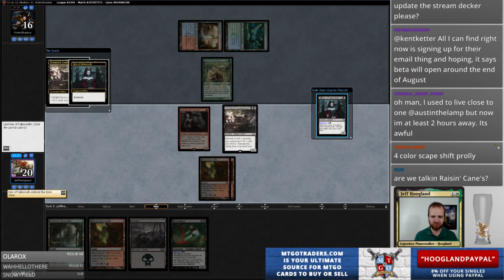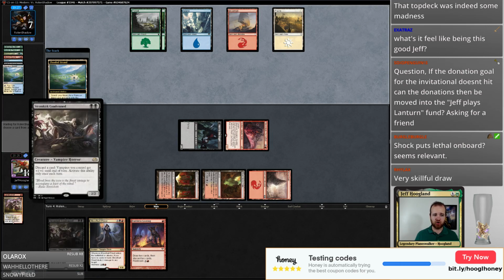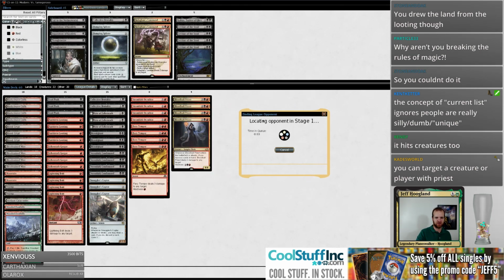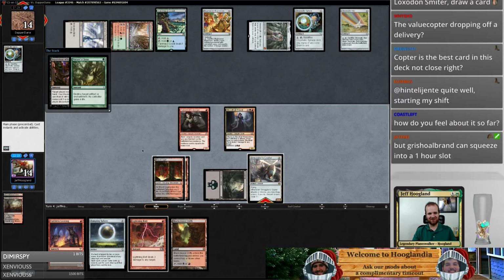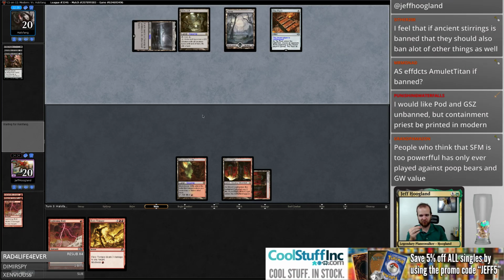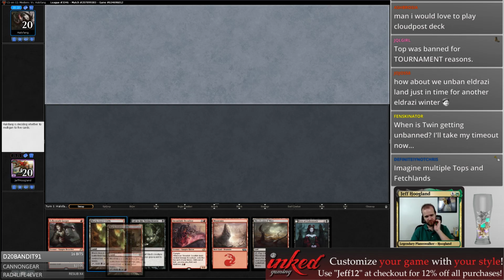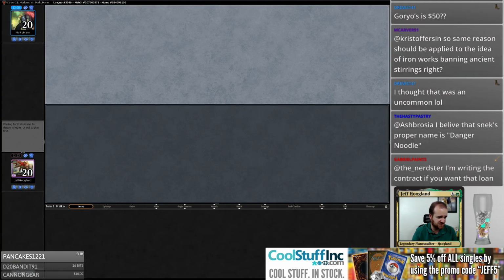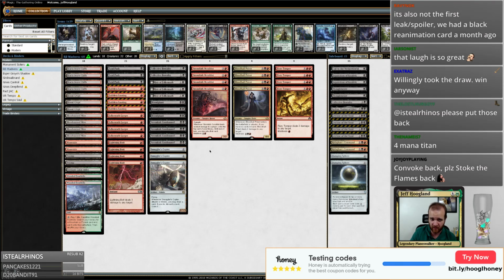RB Madness Aggro - Modern - August 30th, 2018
0:52 - First Match: Bring to Light Scapeshift
17:38 - Second Match: Humans
26:28 - Third Match: KCI
46:11 - Fourth Match: 8 Rack
1:07:44 - Fifth Match: Amulet Titan
1:24:43 - Wrap-Up

4 Faithless Looting
4 Blackcleave Cliffs
3 Blood Crypt
3 Heir of Falkenrath
4 Bloodhall Priest
4 Bloodstained Mire
2 Collective Brutality
4 Falkenrath Gorger
3 Fatal Push
4 Fiery Temper
3 Bloodghast
4 Lightning Bolt
2 Wooded Foothills
3 Smuggler's Copter
4 Stromkirk Condemned
4 Stromkirk Occultist
2 Mountain
2 Swamp
1 Verdant Catacombs

1 Call to the Netherworld
2 Kolaghan's Command
2 Inquisition of Kozilek
1 Kalitas, Traitor of Ghet
2 Thoughtseize
4 Leyline of the Void
1 Collective Brutality
2 Damping Sphere